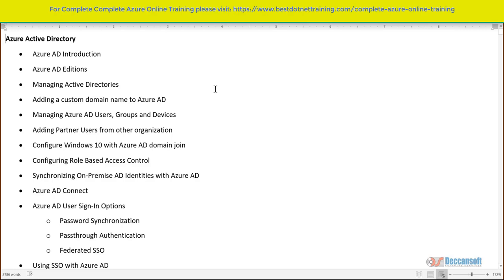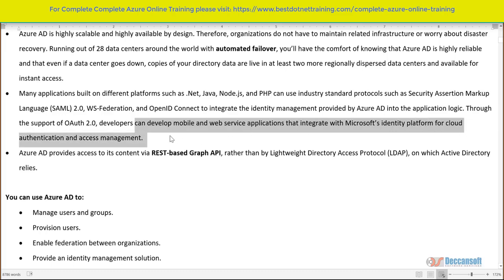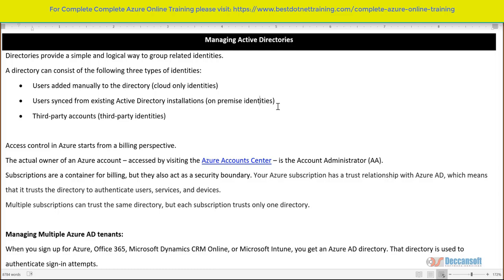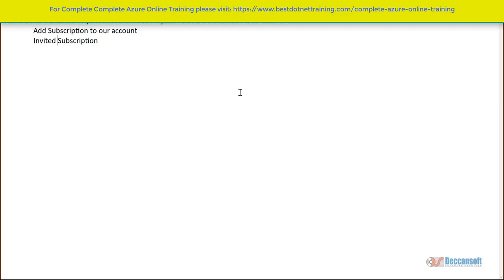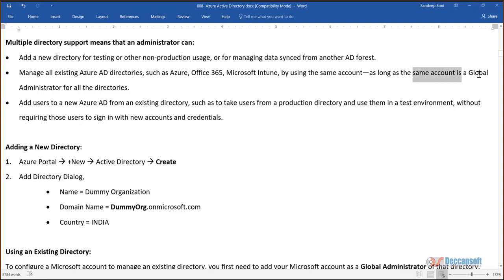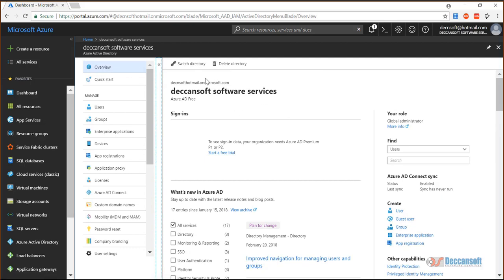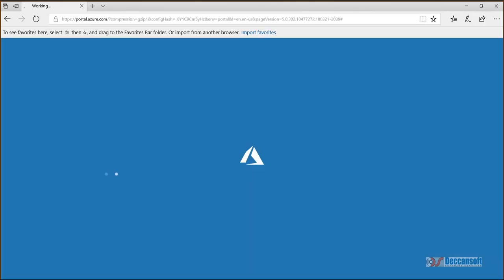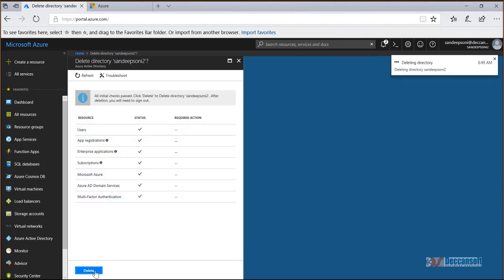What is Azure Active Directory(AD) | Tenant, Subscription & Working with Multiple Directory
This comprehensive video tutorial provides a thorough understanding of Azure Active Directory (Azure AD), a fundamental infrastructure component for managing identities and access in the cloud. Learn how to create users, groups, and devices, implement role-based security, and leverage Azure AD for single sign-on (SSO) capabilities.

Introduction to Azure AD and its core concepts
Creating and managing users, groups, and devices
Implementing role-based access control (RBAC)
Enabling single sign-on (SSO) for applications
Understanding Azure AD tenants and subscriptions
Working with multiple directories and managing permissions

Whether you're a beginner or an experienced IT professional, this video will equip you with the knowledge to effectively utilize Azure AD for your organization's identity and access management needs.